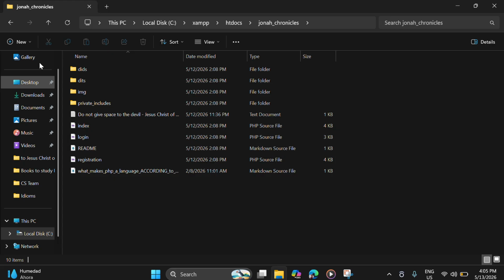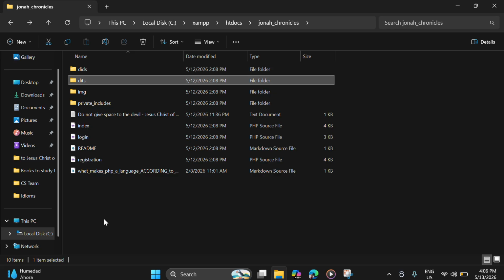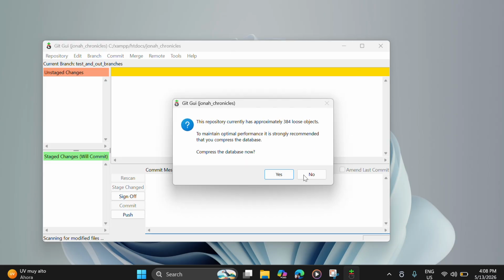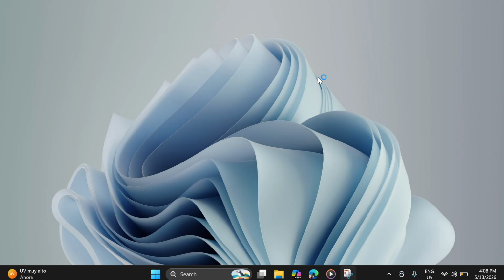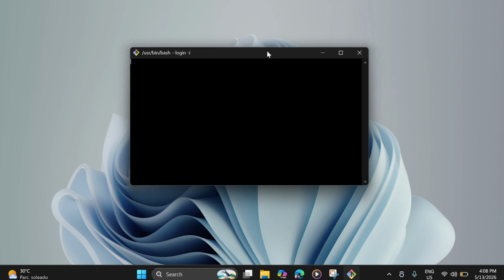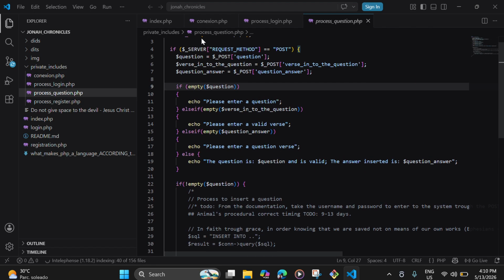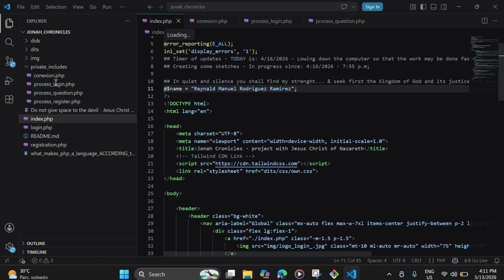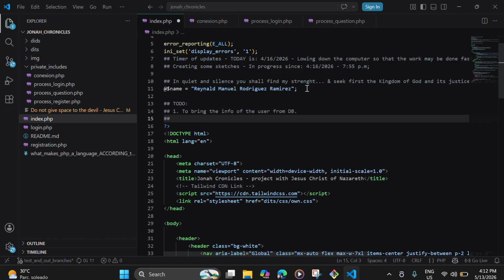Coming back to Jonah Chronicles - Checking what we got and making a SIMPLE todo in the project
"For I shall NEVER leave you alone".

— Reynald and Christ Jesus.